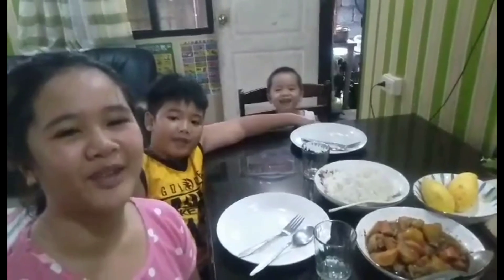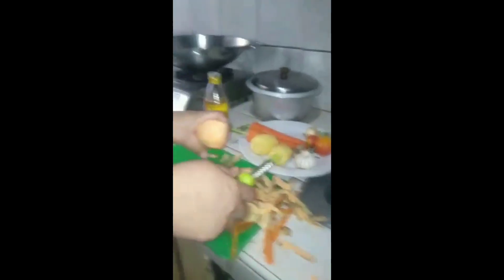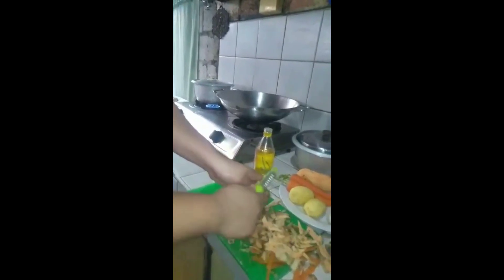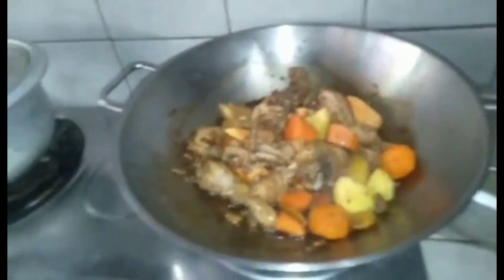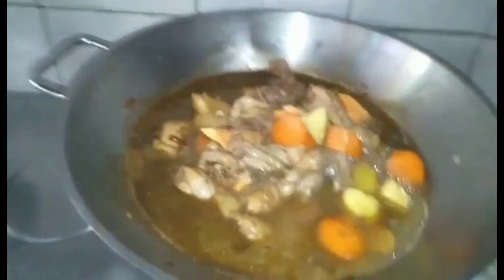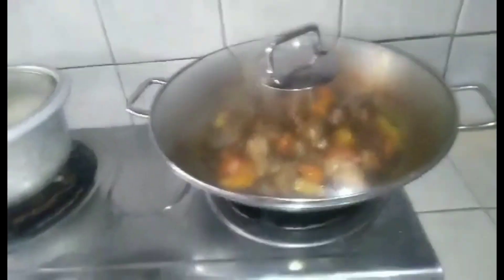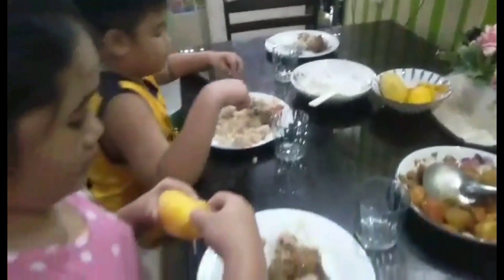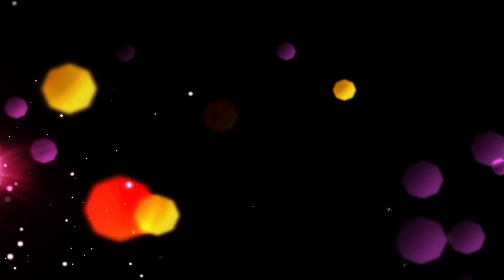ANG ADOBONG SIGURADONG MAGUGUSTUHAN NG MGA BATA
Isaa sa mga paborito ng pinoy ang pagkaing adobo pero ngayon iibahin natin gagawin natin itong matamis na adobo para naman magustuhan ng mga bata at syempre pati narin ang mga pusong basta.